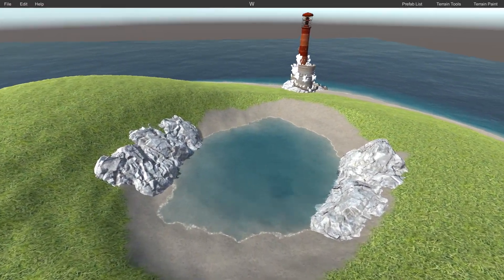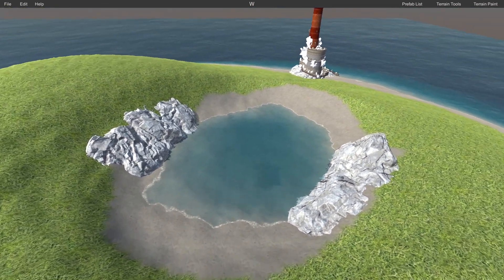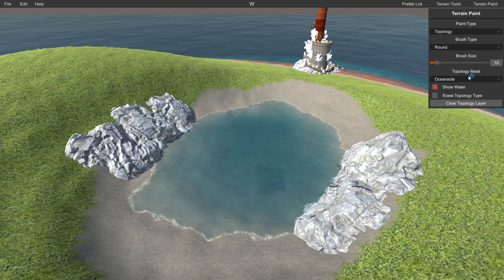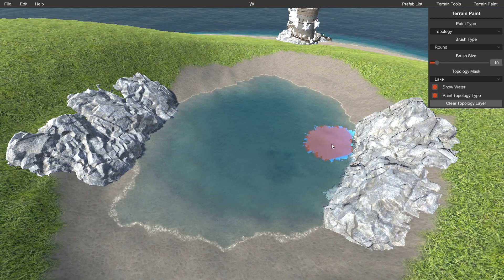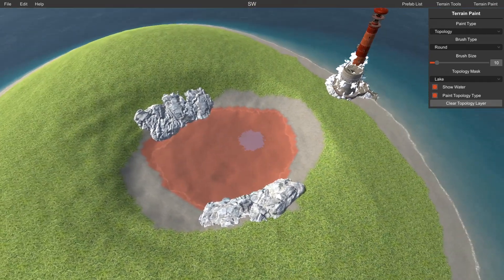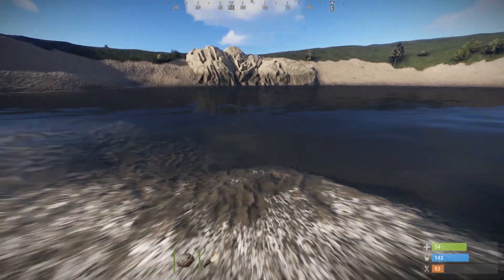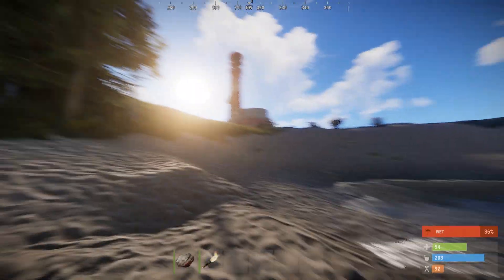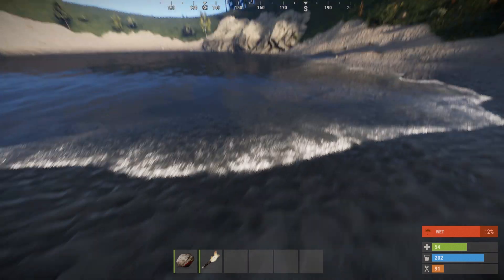Rust | Custom Map Editing | Trouble In Topology Town "Drinkable Water"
Rust Custom Map Editing Tutorial Trouble In Topology Town  "Drinkable Water"

A short series of tutorials focused around using topology layers when making custom maps for rust , each video will focus on a an individual topology and show its effects in game .